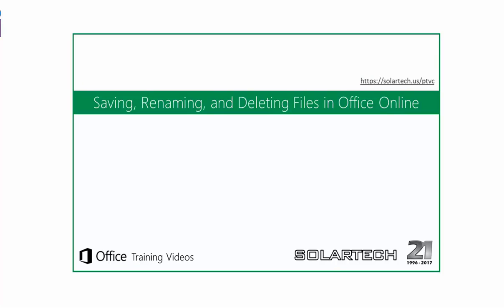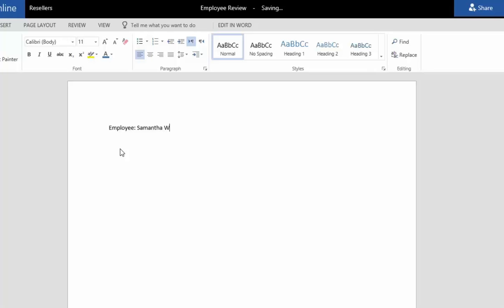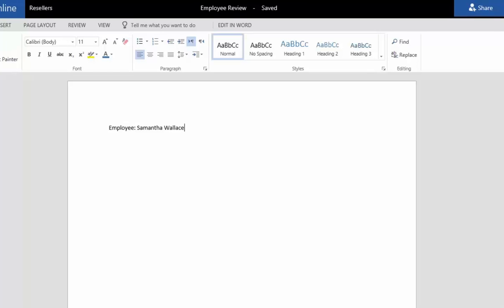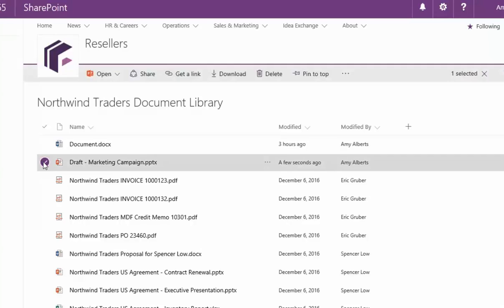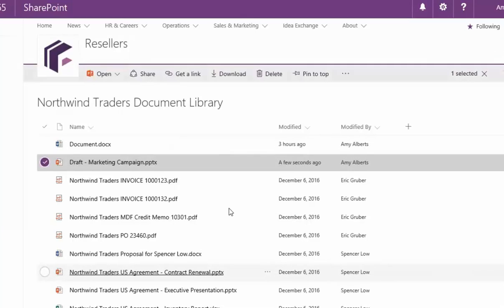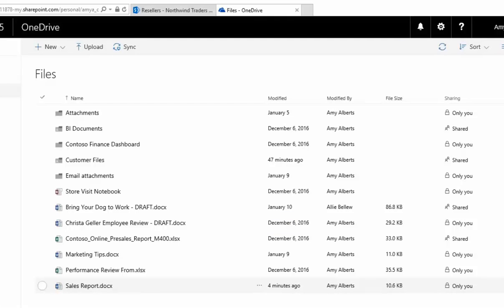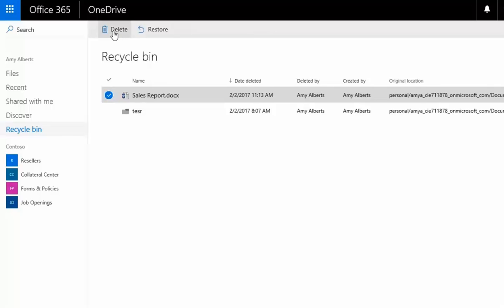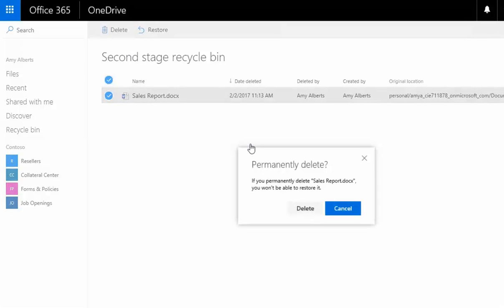Office 365 Training - How to Save, Rename, and Delete Files in Office Online